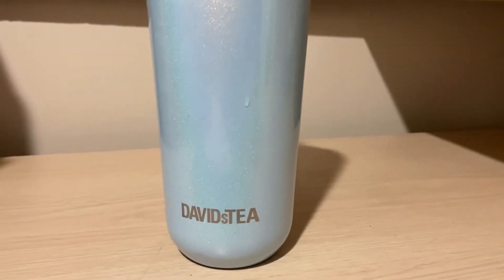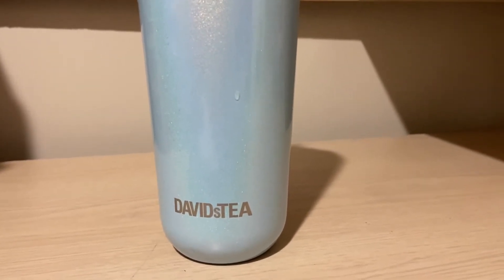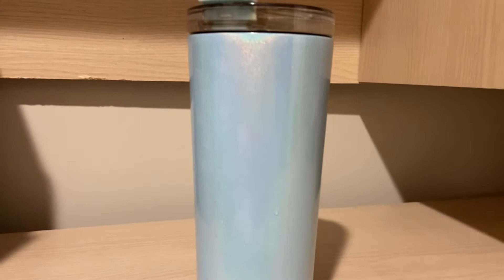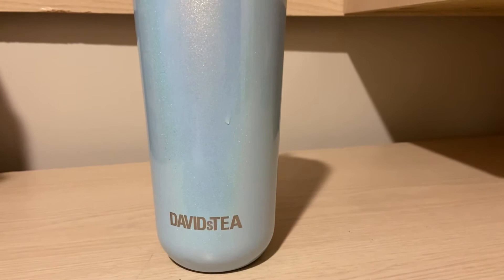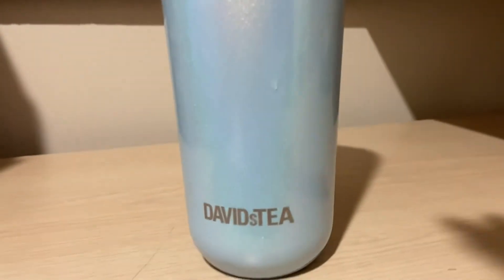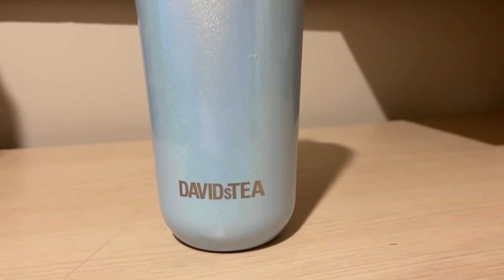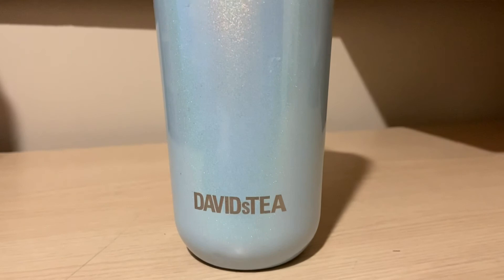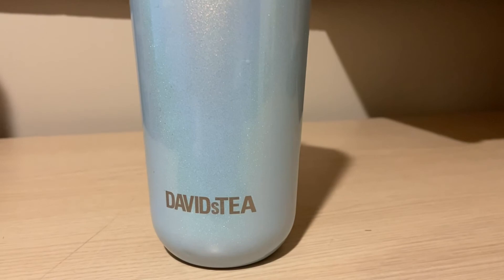David’s Tea Review : Cantaloupe Ice